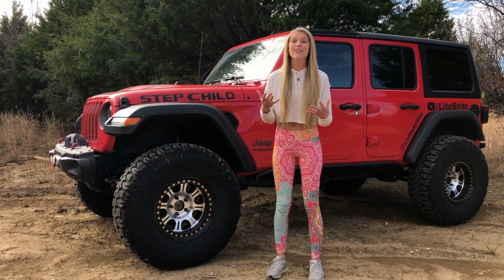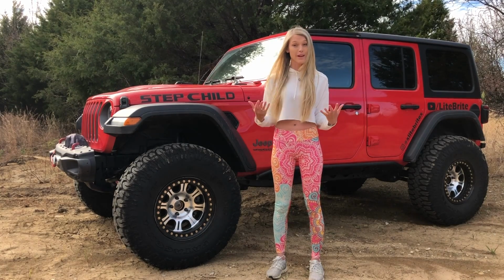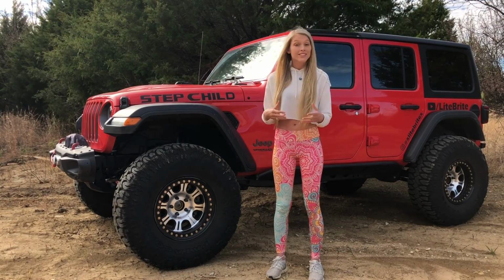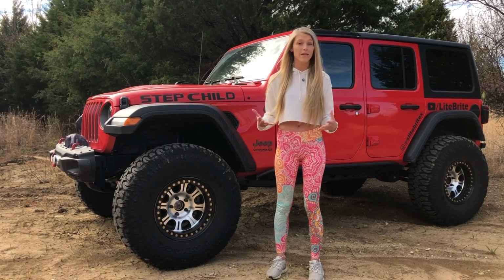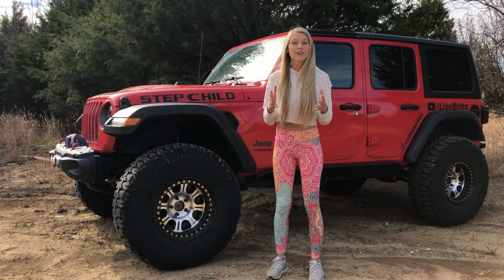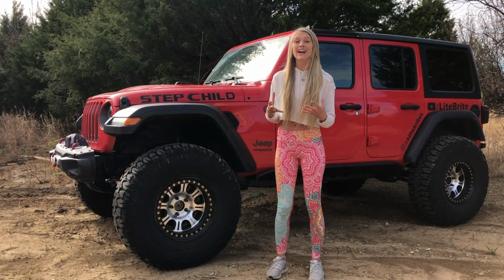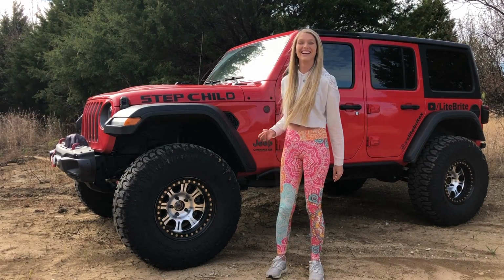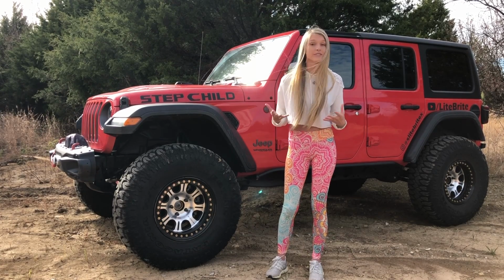Death Wobble on our Jeep Wrangler JLU Rubicon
So it's finally happened! Our Step Child is lashing back out after all the abuse we've put her through...!

In comes the death wobbles!

This video explains what we've experienced, what we've done so far, and what we plan on doing very soon! I've also included footage from underneath the Jeep, as well as a quick video from a fellow Jeeper who is experiencing something similar!

At this stage, Kevin and I have a couple of plans to hopefully solve the concern.